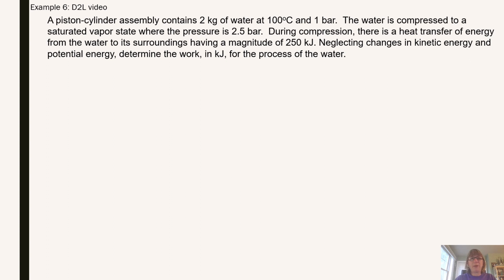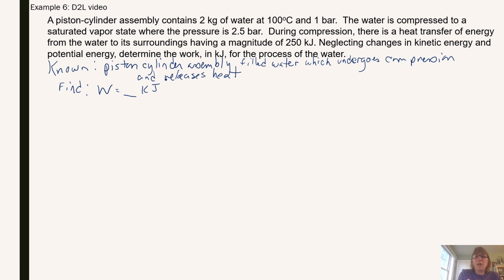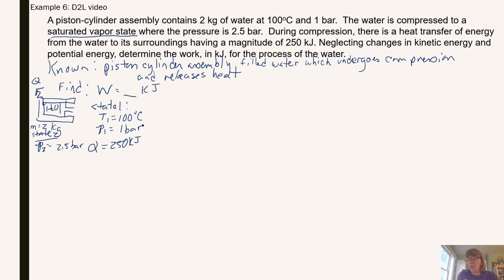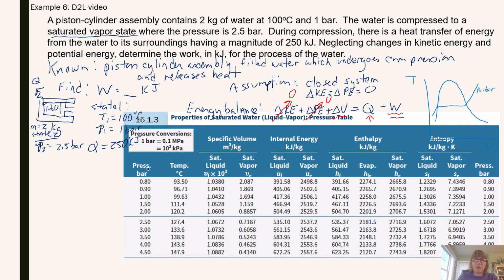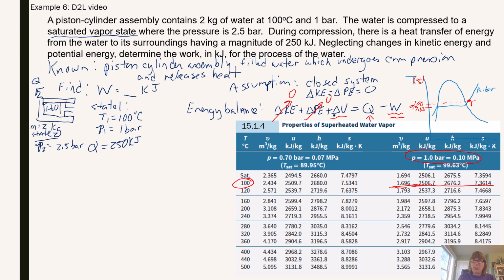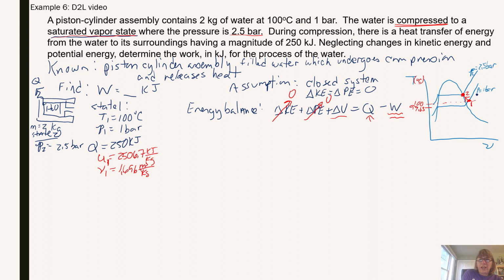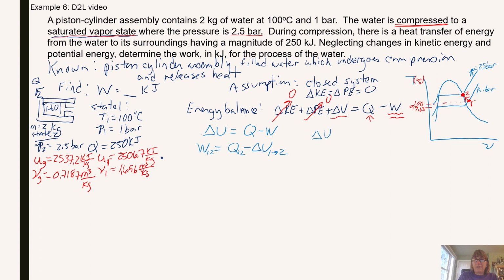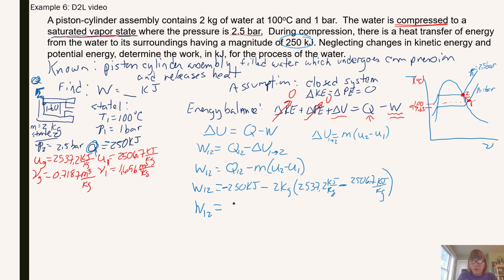EGR 206 ch03pt1 example 6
The problem calculates the work required to compress water. Involves properties between two different states.